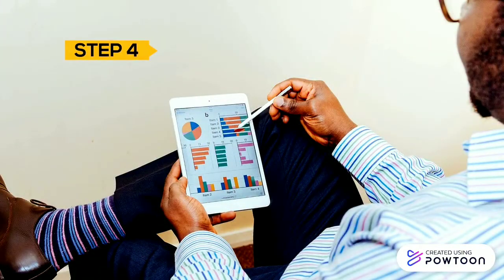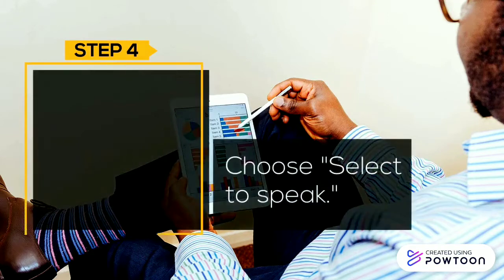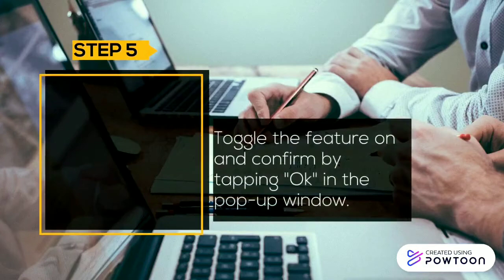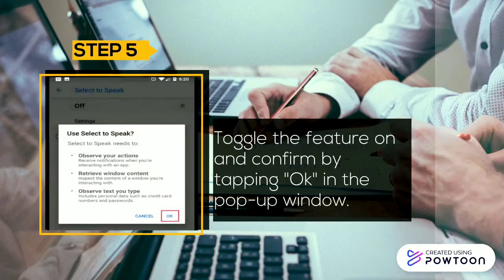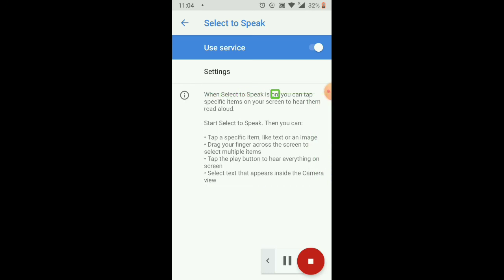HOW TO USE Google Text-to-Speech on Android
Hi Guys, this is my project to submit my english final exam.
from Hartini, informatic engginering study progman at Polytechnic of Banjarmasin, Class TI-2C.